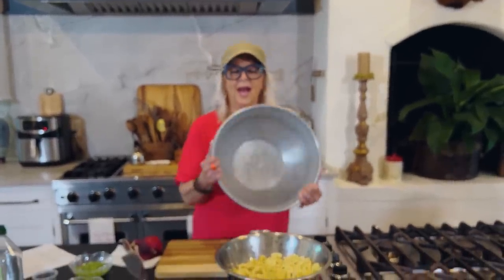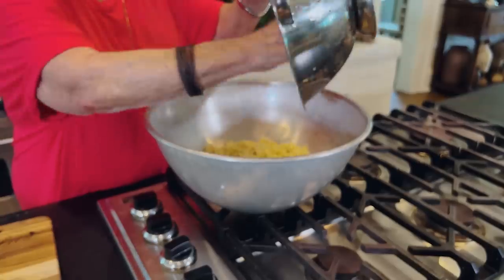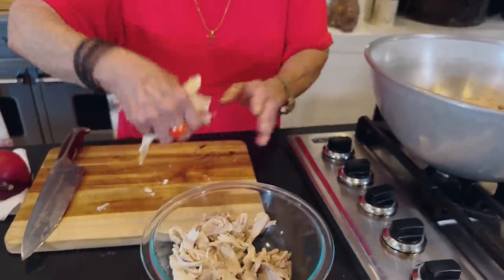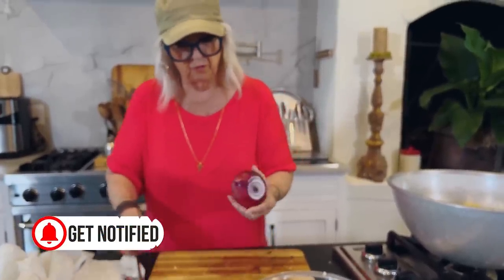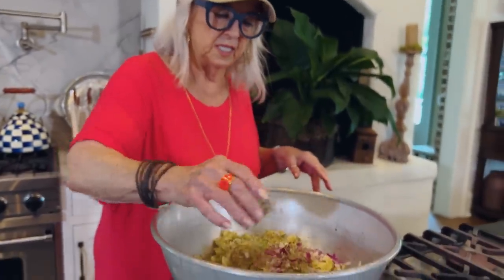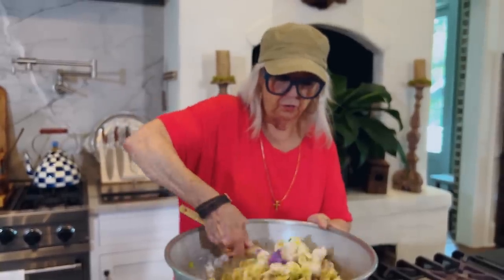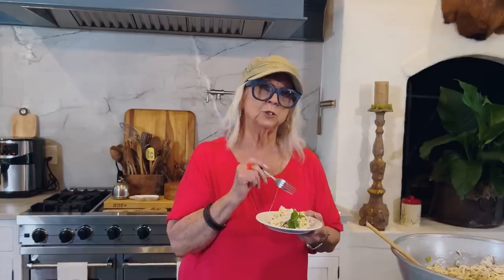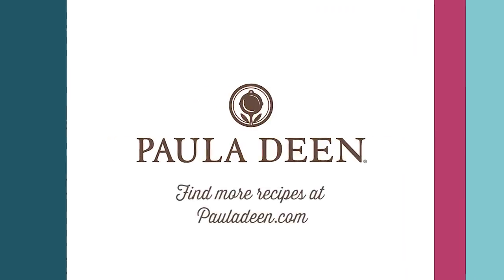Love & Best Dishes: Confetti Chicken Salad Recipe | Rotisserie Chicken Recipes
Confetti Chicken Salad Recipe | Rotisserie Chicken Recipes - Paula loves rotisserie chicken recipes, and this chicken pasta recipe is a great easy chicken recipe for lunch or dinner!